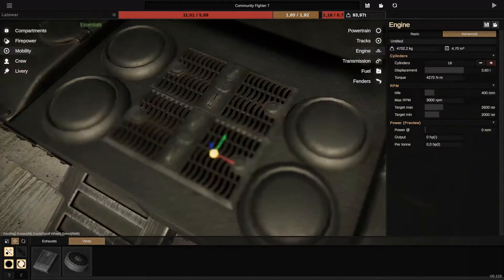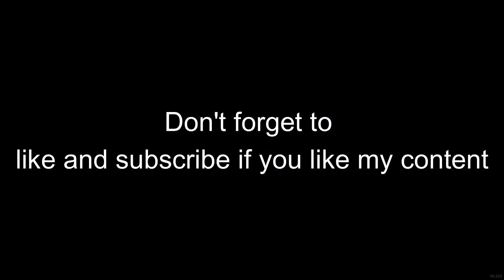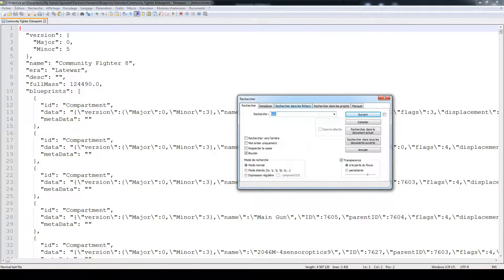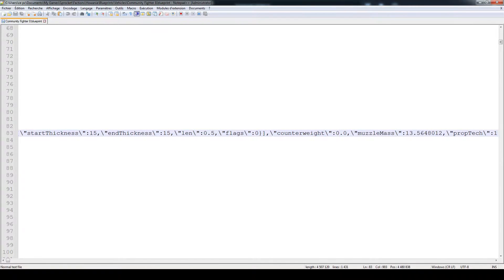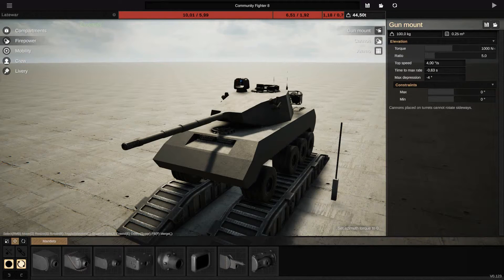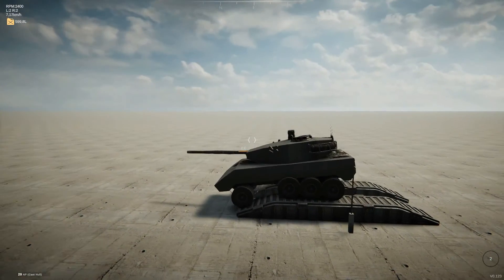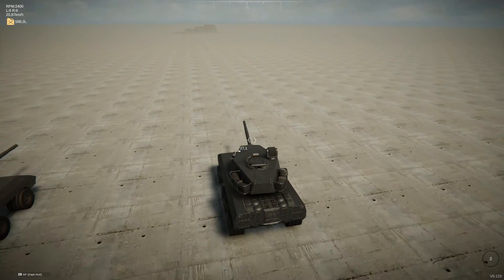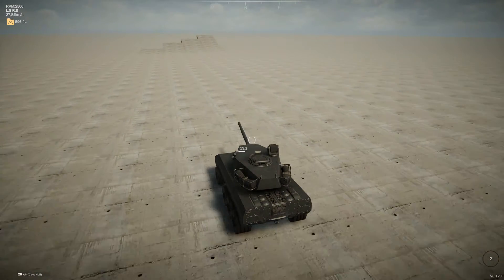Sprocket Tutorial Part 3 - How to reduce the weight of your tank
Third part of the sprocket tutorial series
and today i'm showing you how to reduce your tank's weight using text editor